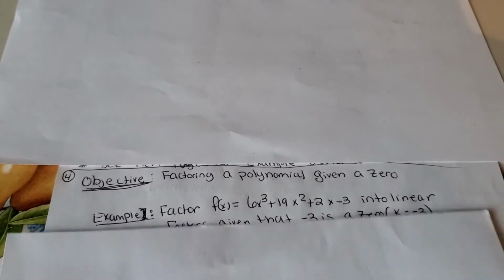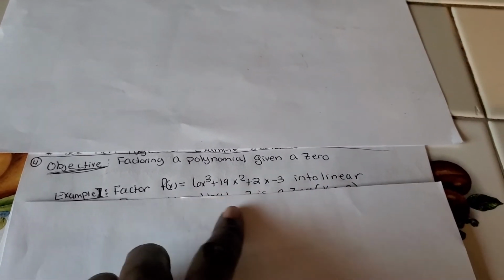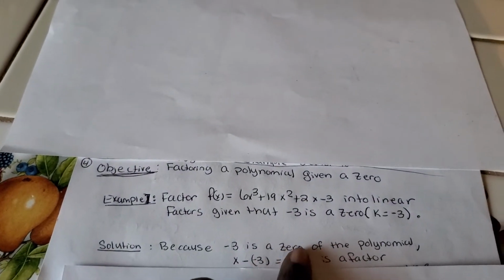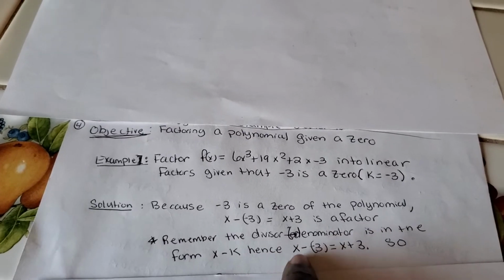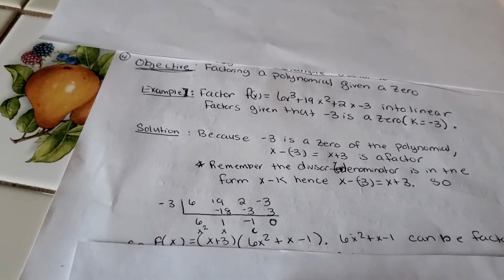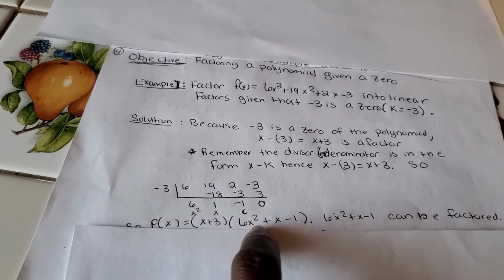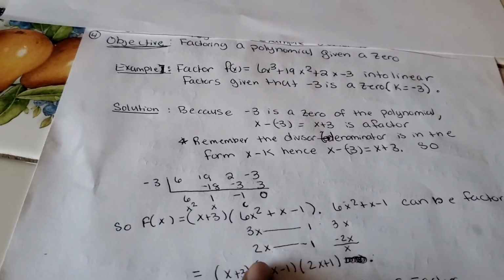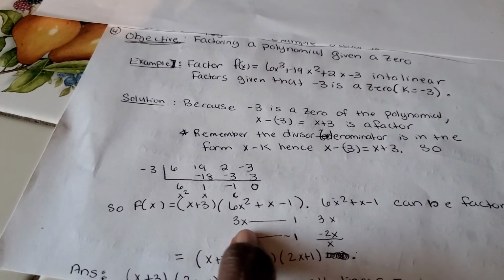Factoring a polynomial given a zero